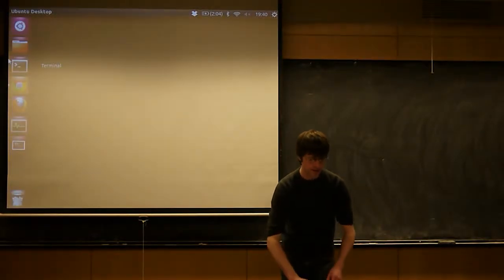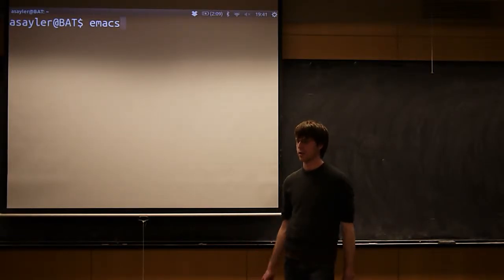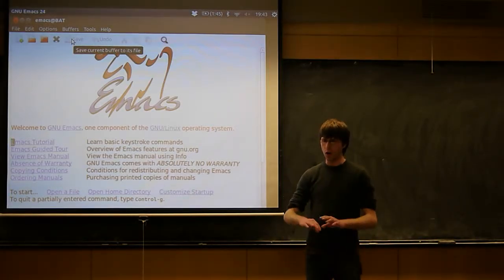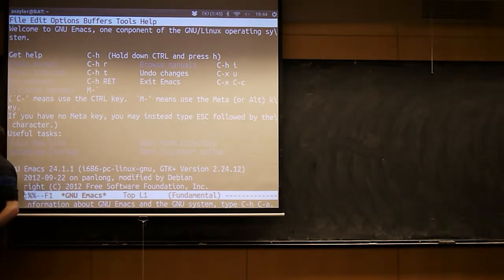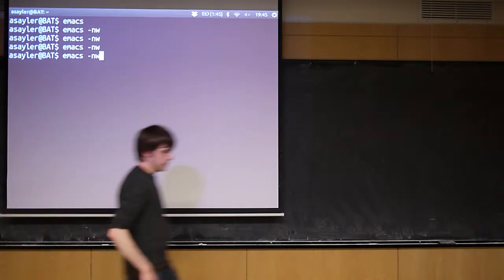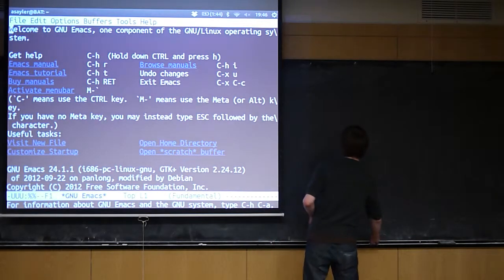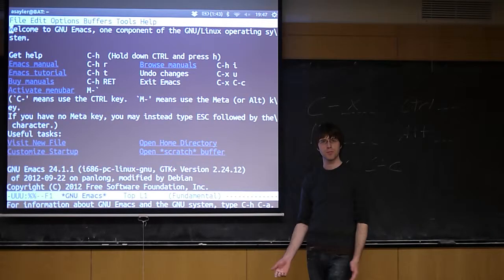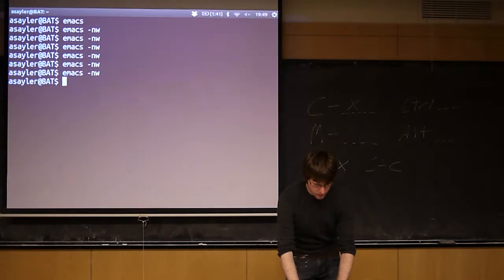CU - CSFP - 130206 - Emacs, Etc - Part 02: Starting + Stopping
Emacs, Etc - Part 2: Starting + Stopping Emacs

Topics: Starting and stopping GNU emacs

foundation.cs.colorado.edu/topics/

Date: 02/06/13